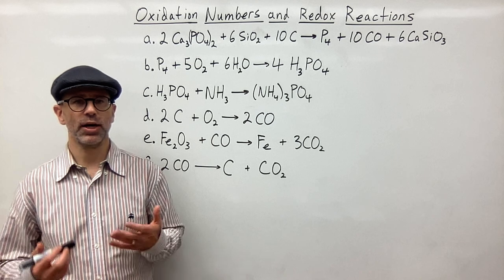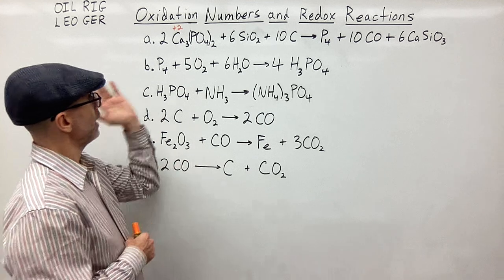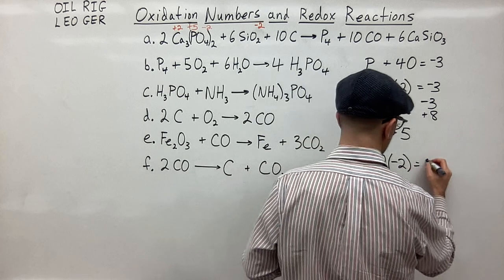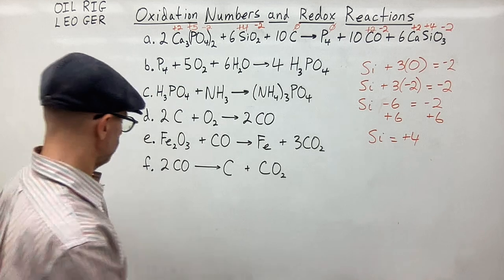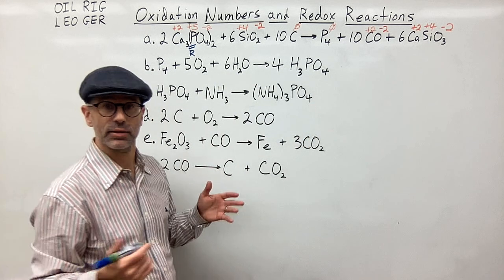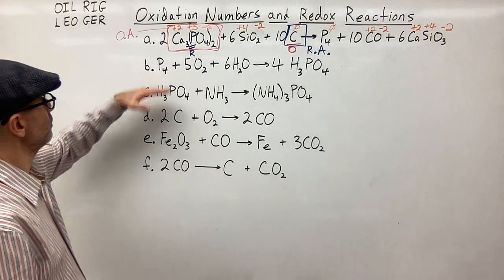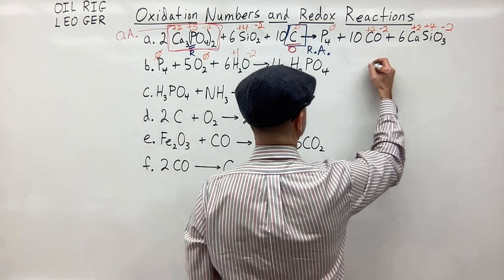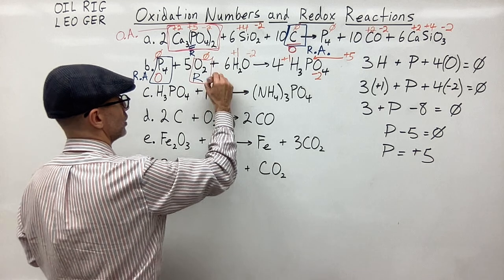Oxidation Numbers and Redox Reactions: Practice Problems (Part 1)